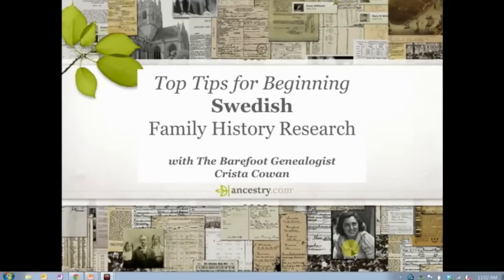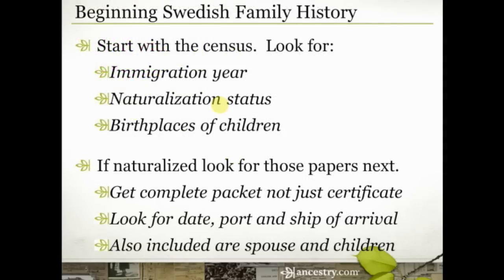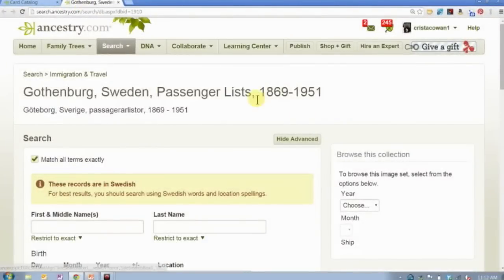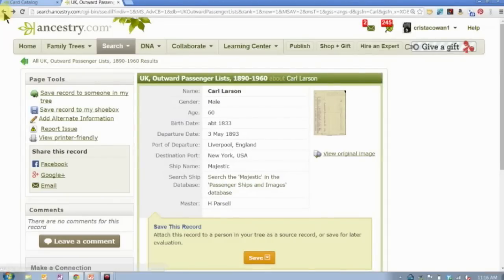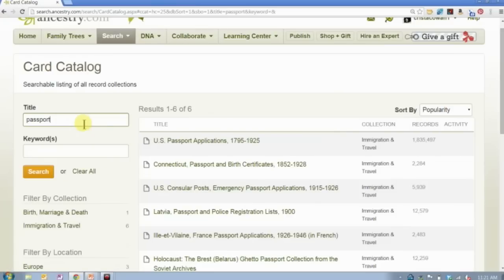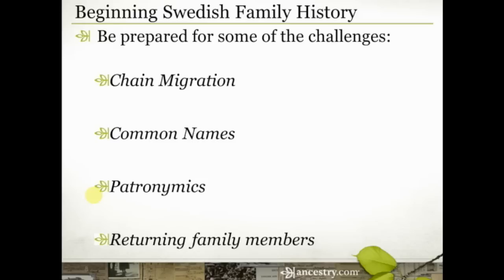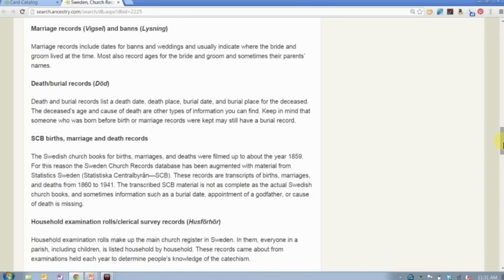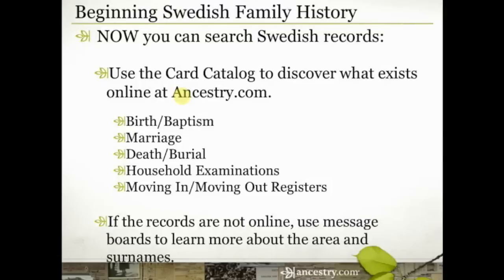Top Tips for Beginning Swedish Family History Research | Ancestry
Do you have Swedish ancestry? Join Crista Cowan as she shares some of the top methods and record collections that will help you find success in tracing your ancestors through their time in the United States back to Sweden. She will then give a high level review of the Swedish records available on Ancestry.com.